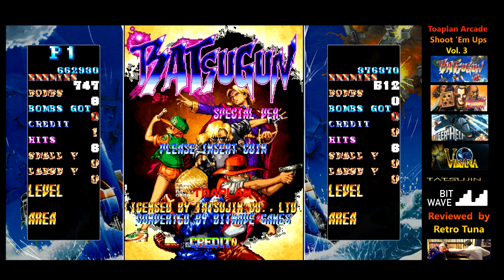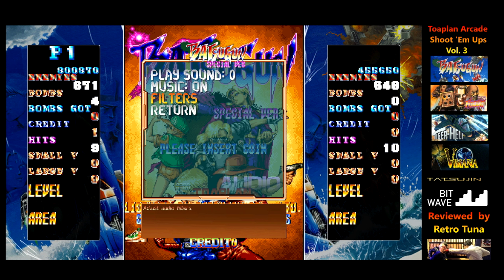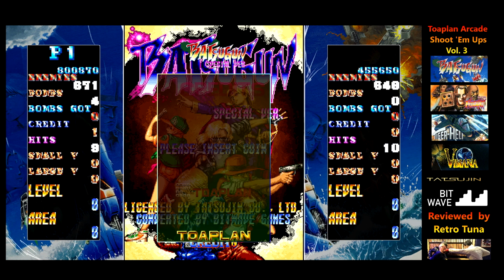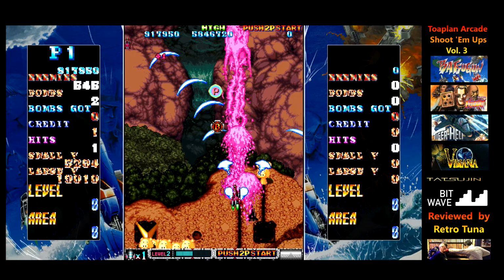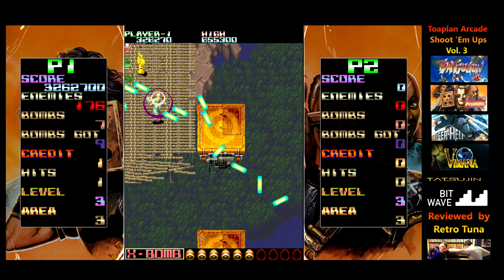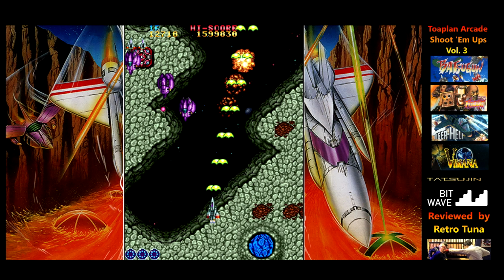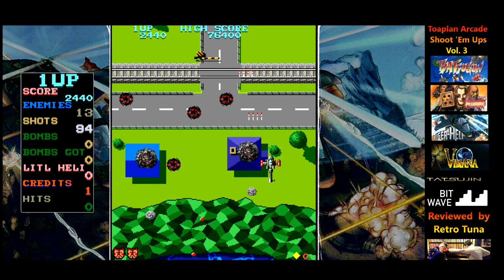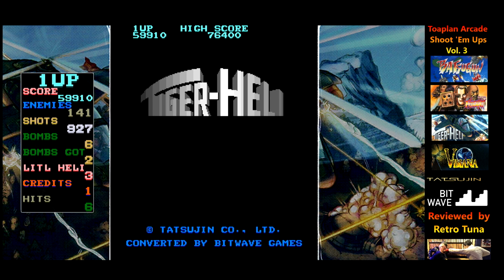Toaplan Shoot 'Em Ups Vol 3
Toaplan Shoot 'Em Ups Vol  3 has 4 games Vimana, Batsugun, Fixeight and Tiger heli 4 classic arcade games thant can be bought separate.

These come recomended  and if you like the look of them there is volume 1 and 2 both recommended as well.